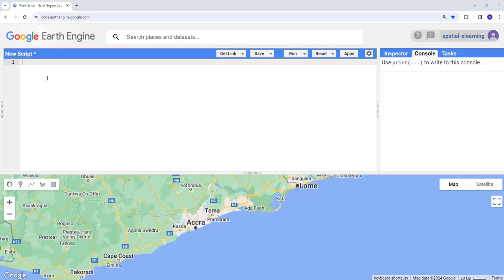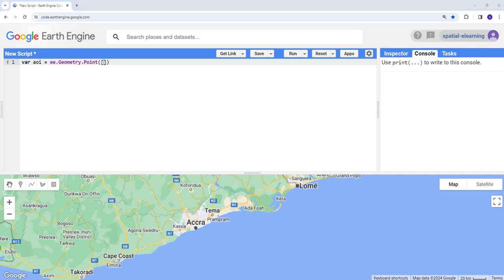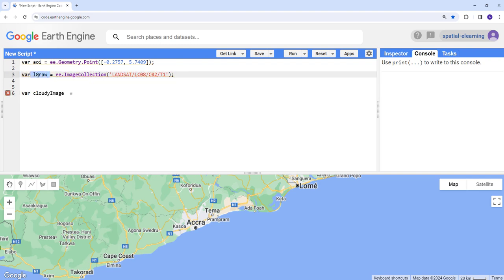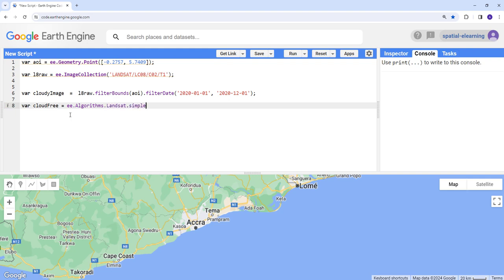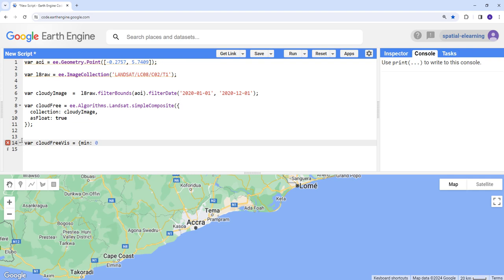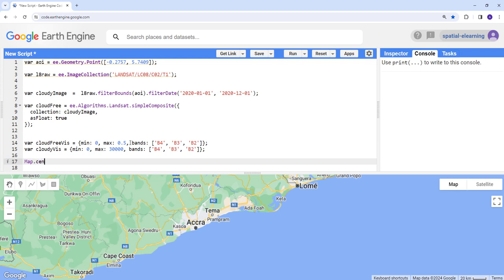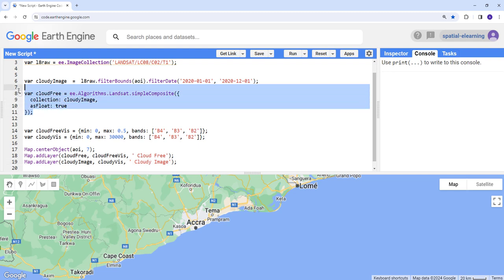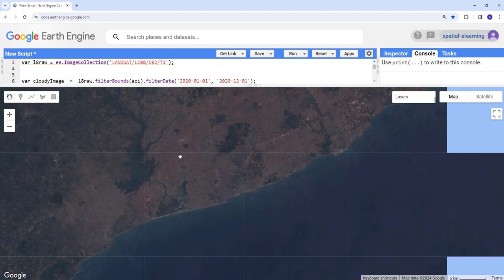Simple Cloud Masking to Landsat Images with Google Earth Engine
In this tutorial, we will apply a simple cloud masking algorithm to a Landsat image with Google Earth Engine.